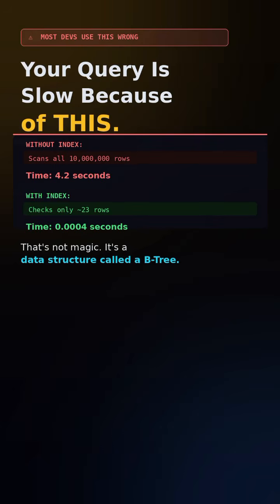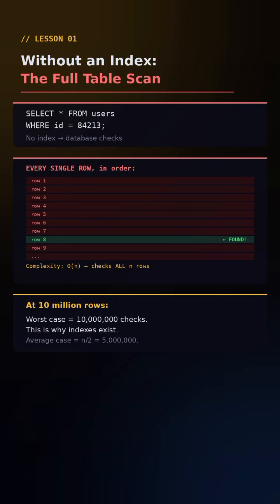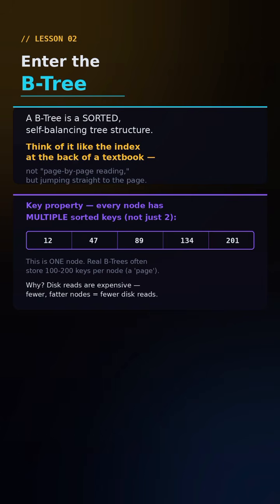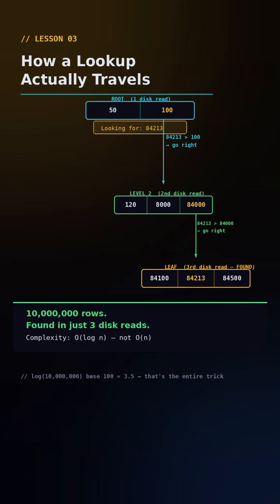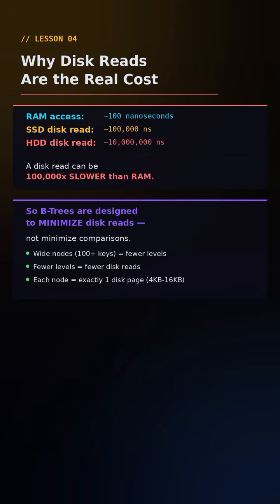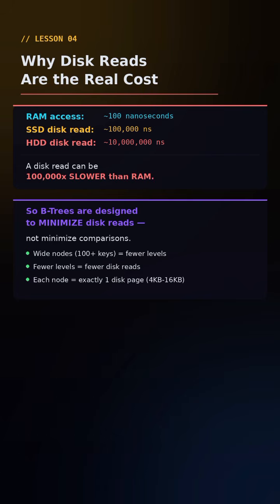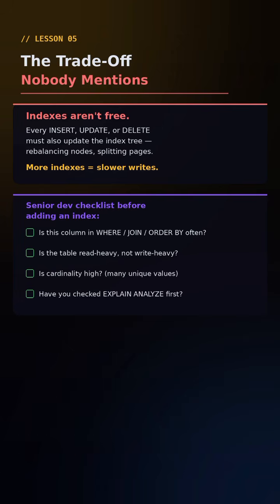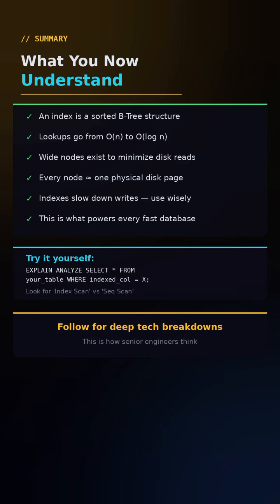Why Your SQL Query Is Slow — B-Trees Explained 🌳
Most developers use database indexes every day — but have NO idea what's actually happening under the hood. 🤯

In this deep dive:
✅ Why a full table scan is O(n) and kills performance
✅ How a B-Tree turns lookups into O(log n)
✅ Why wide nodes exist (hint: it's about disk reads, not comparisons)
✅ The trade-off nobody mentions — indexes slow down writes

This is how senior engineers actually think about databases.